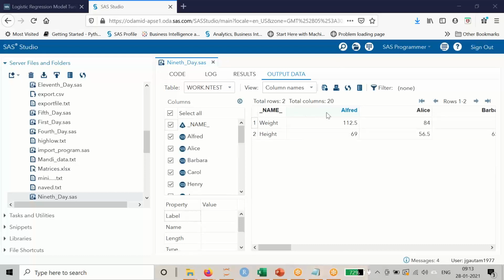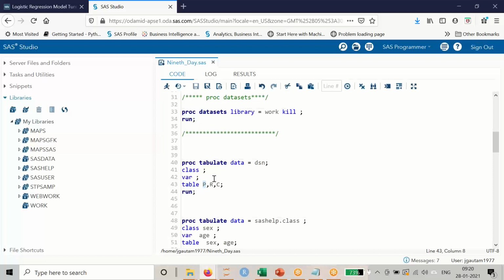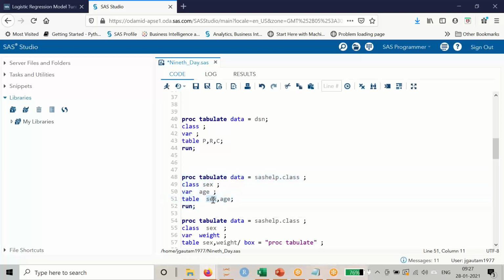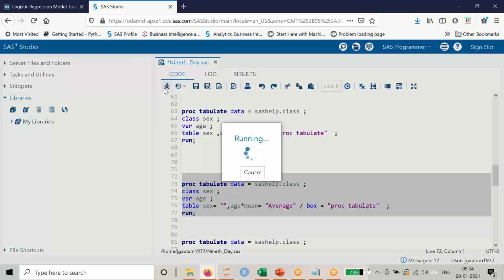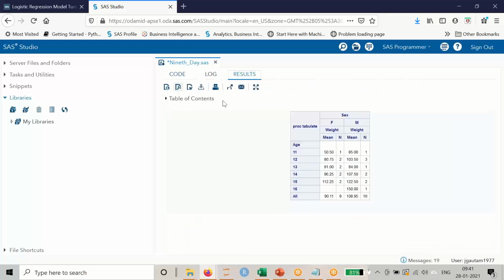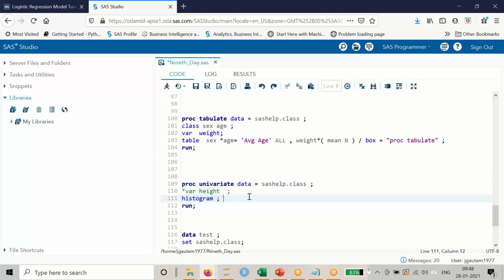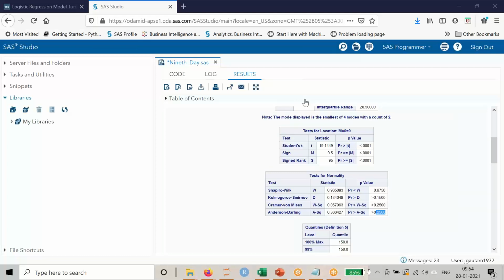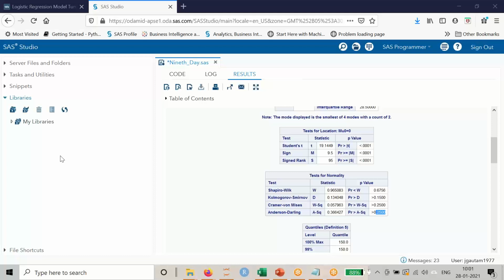PGA07 2021 01 28 part 1